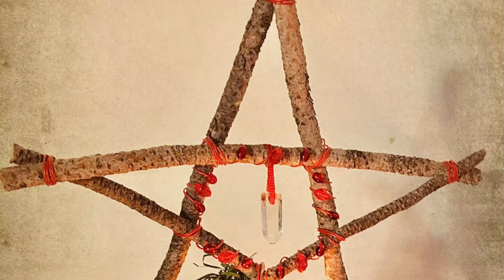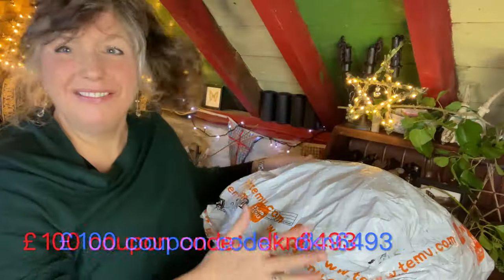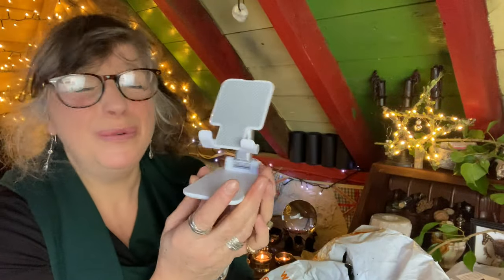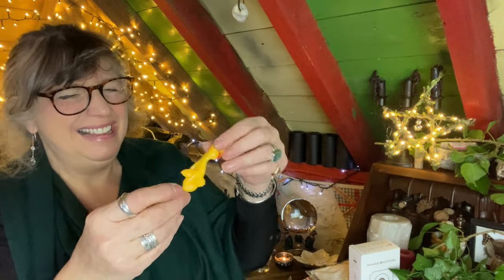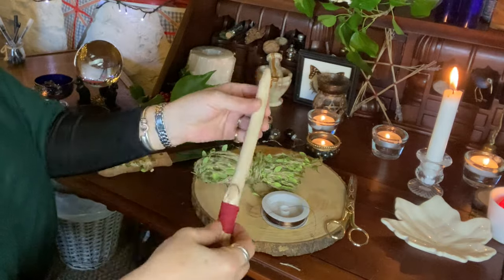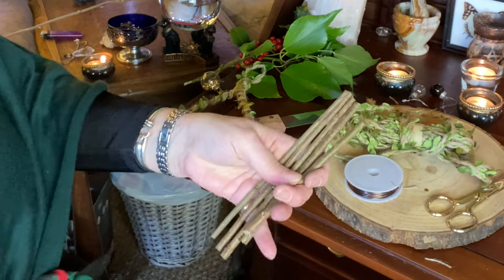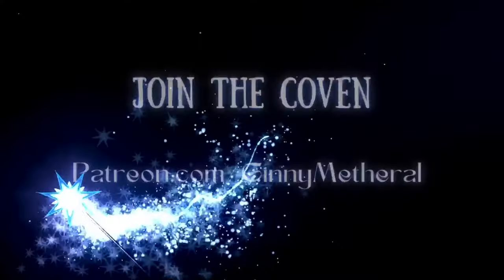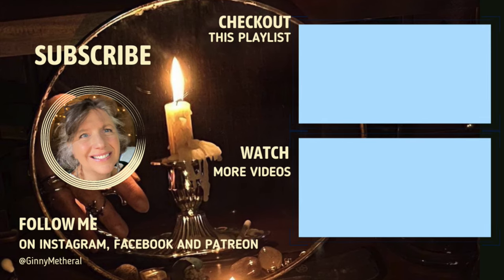🌲Witchy Yule Decorations || Using Witchcraft with your tree 🌲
to get £100 Coupon Bundle FOR FREE (for app new users)
🔍Or search my code dkn6493 on Temu App to claim

Becoming a Coven Member is a thrilling ride and you will be surprised at how magickal you really are and if you want to get one to one's with me - here is the way to do it.

I have a witchcraft devoted blog, with everything witchy where I post almost every day - have a look